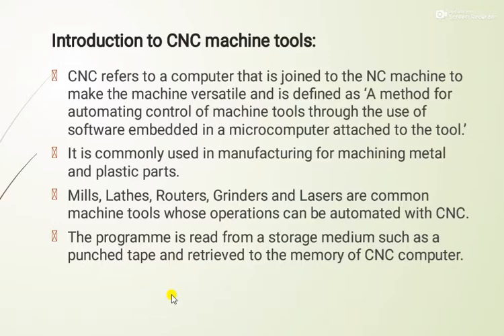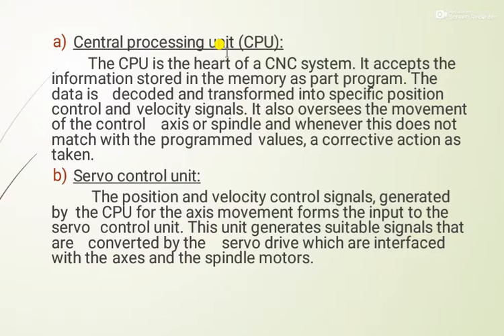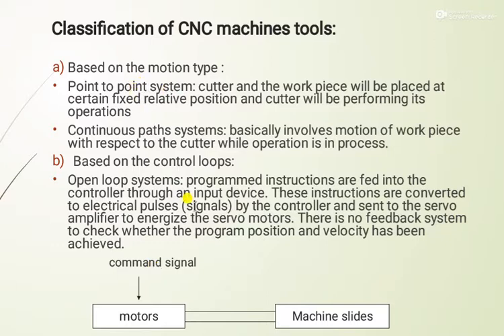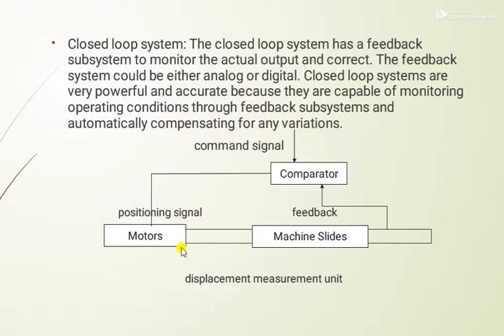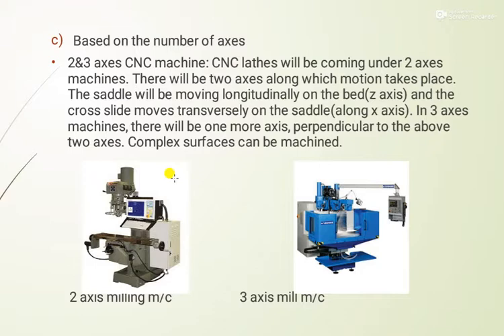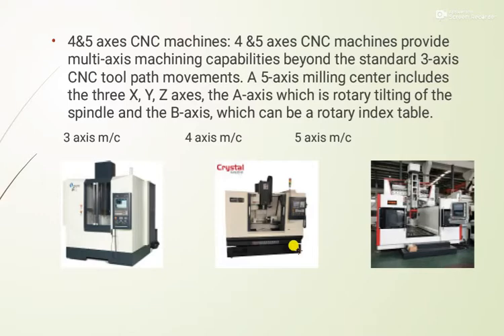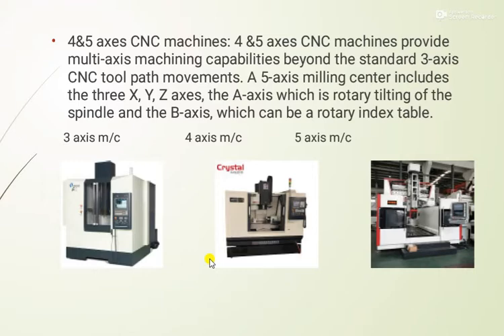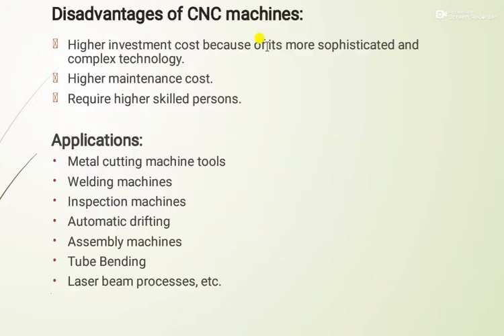JCE ME 15ME82 Additive manufacturing Module 5.3